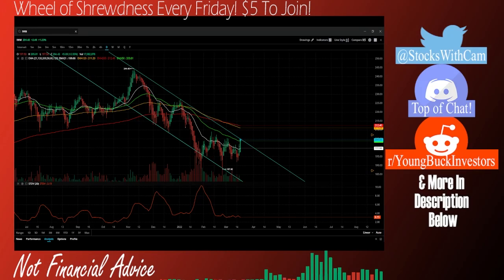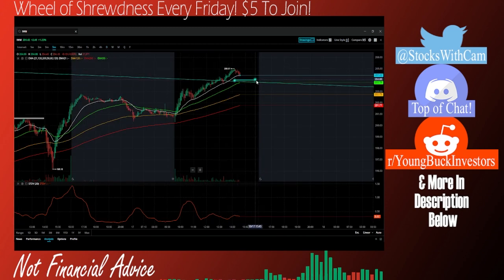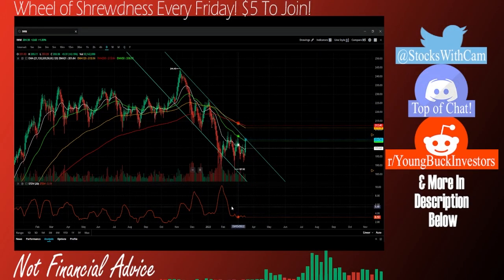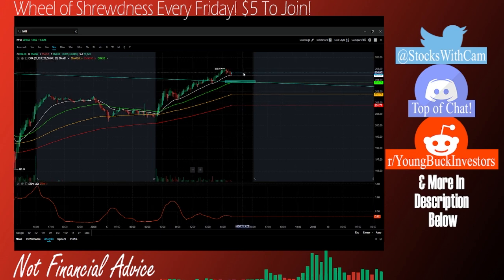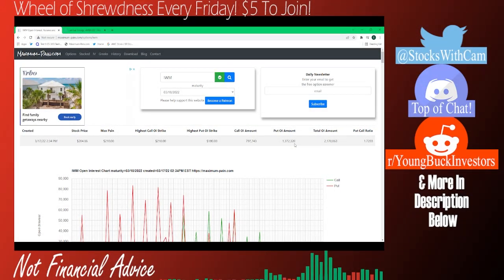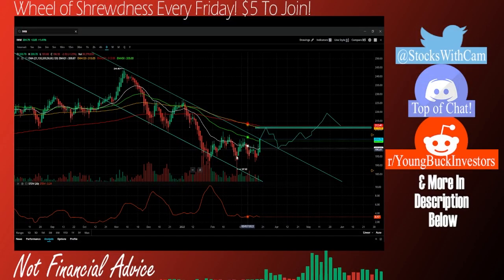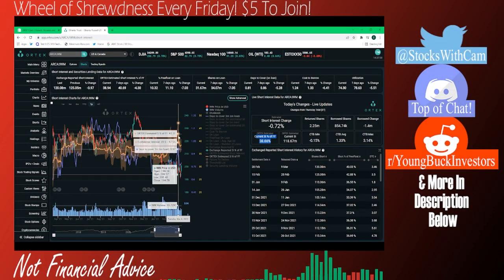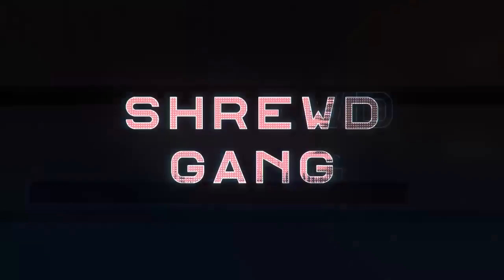IWM BREAKOUT TREND / This is Why the Russell 2000 Could SHORT SQUEEZE From Here! IWM Stock Analysis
-StocksWithCam-

In today's video, we break down the Russell 2000 ETF, ticker symbol $IWM, and its technical setup. This ETF seems to carry the most volatility and momentum with its massive swings to the downside and upside in price. With you trading around the prices of 200$ per share this stock seems to in a huge establishment of value!

You could end up seeing prices reach $220 to $250 by the end of Q2 in this setup. With this ETF going higher in price it could lift a lot of small-cap stocks from their bottom. Including HUGE stocks like Gamestop / $GME, AMC Entertainment / $AMC, and many, many more.

I am a strong advocate, fellow ape, and diamond hander of AMC & BB Stock

Let me hear from you, I am here to help and love feedback! Thanks!

You should not engage in trading unless you fully understand the nature of the transactions you are entering into and the extent of your exposure to loss. If you do not fully understand these risks you must seek independent advice from your financial advisor. All trading strategies are used at your own risk.